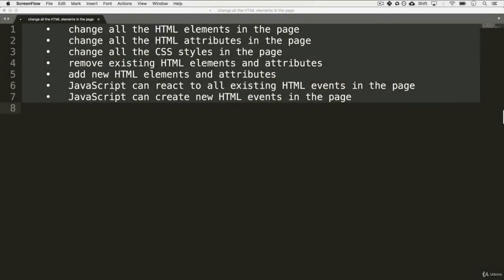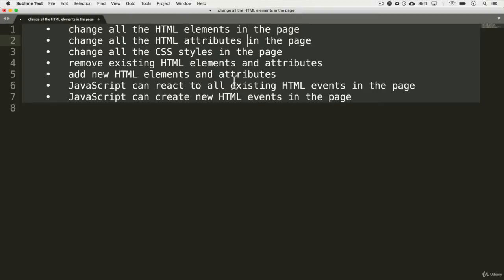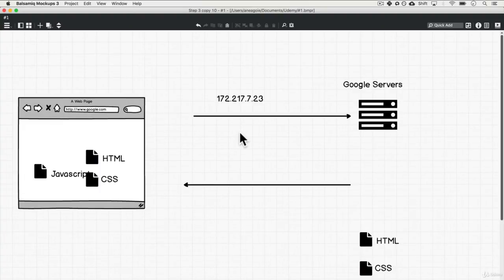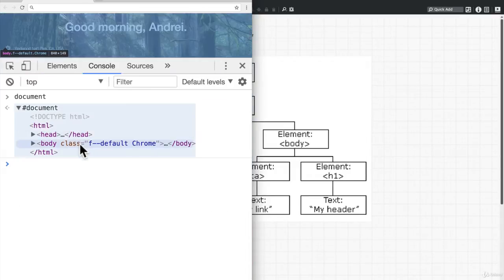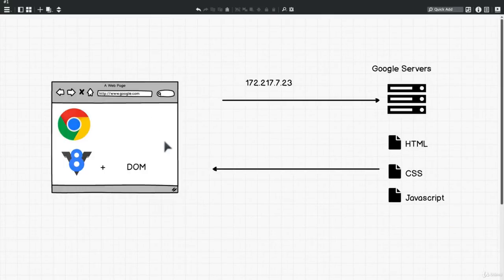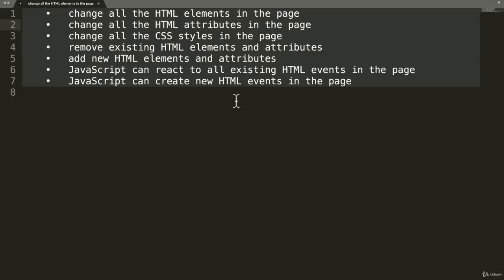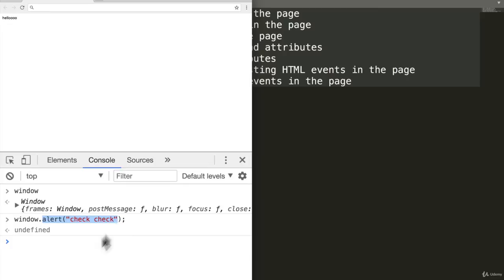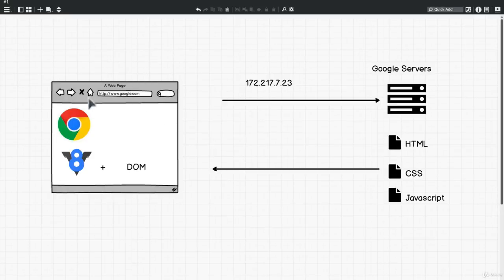12. DOM Manipulation | 1. Document Object Model | Technical Warna